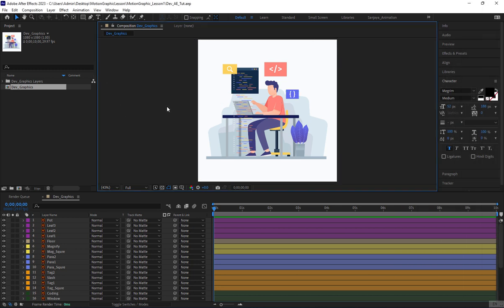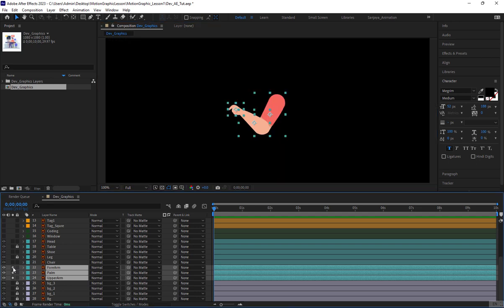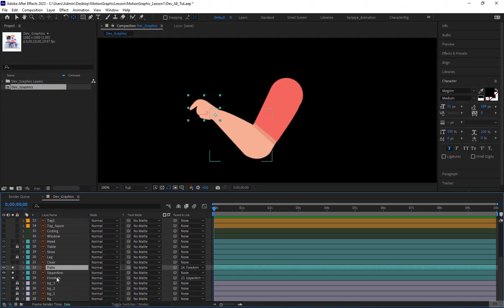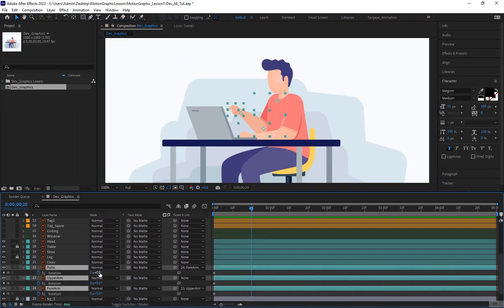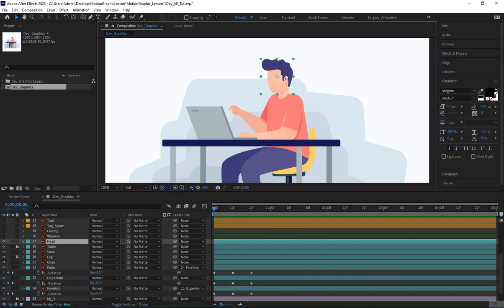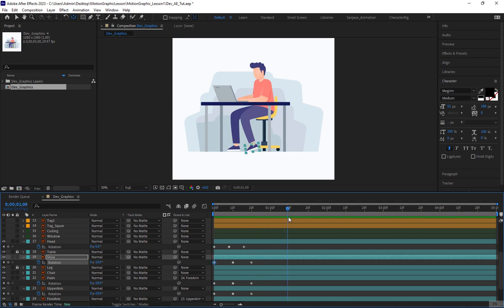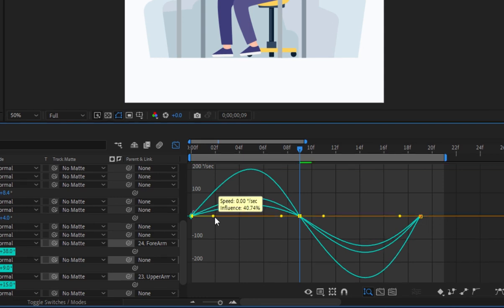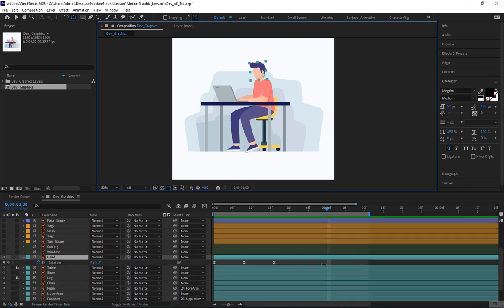Animating the Character, Using Keyframes, Easy Ease | After Effect Motion Graphic Tutorial